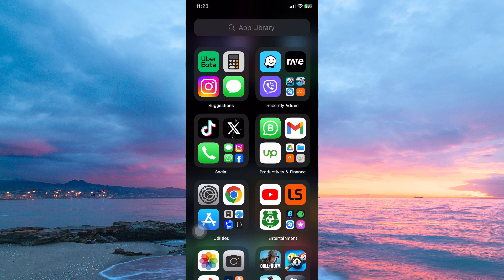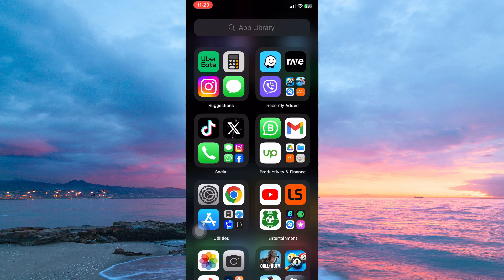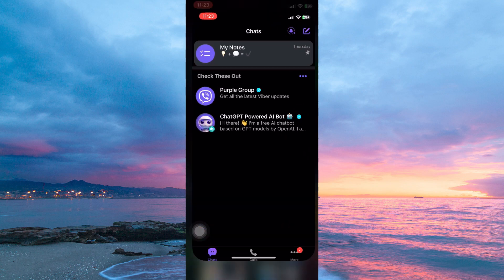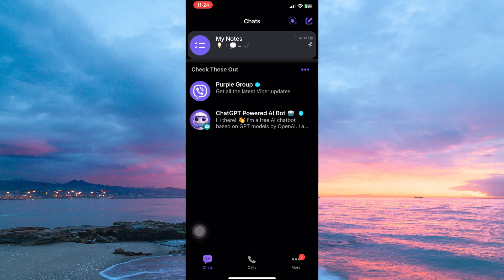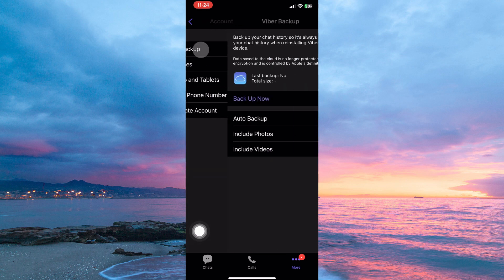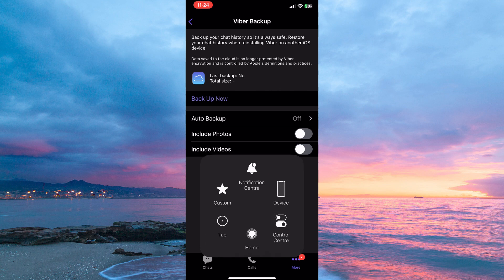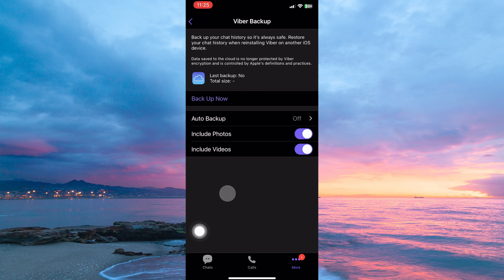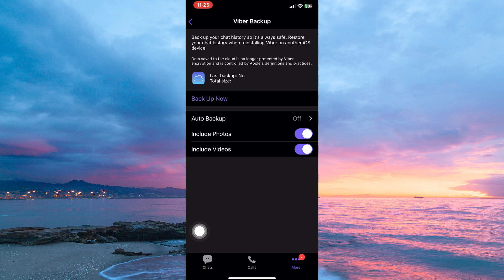How To Transfer Viber To Your New iPhone (2025) - Easy Fix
Struggling to transfer Viber to your new iPhone?
This video shows you exactly how to transfer Viber to your new iPhone with all your chats and media intact.

iCloud sync failures, outdated Viber versions, or missing backups often block chat migration.
Ideal for busy professionals, students, and social users who need to migrate Viber chats, restore Viber backup, or move Viber messages seamlessly.

➤ transfer Viber chat history to new iPhone using iCloud
➤ migrate Viber messages to new iPhone step by step
➤ restore Viber backup on new iPhone iOS
➤ move Viber media and stickers to new iPhone
➤ transfer Viber data from old iPhone to new iPhone
➤ export Viber chats to new iPhone without computer
➤ migrate Viber backup via iTunes to new iPhone
➤ troubleshoot Viber chat transfer on iPhone

Applies to: Viber app on iPhone (iOS) and iPad (iOS).